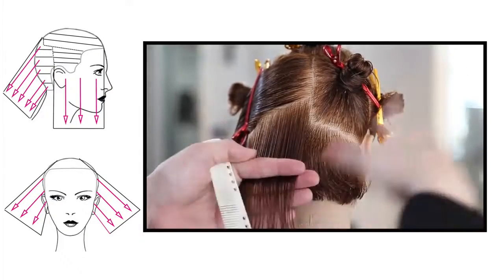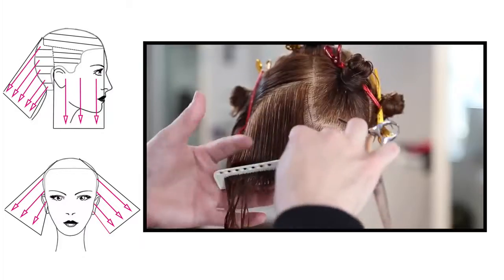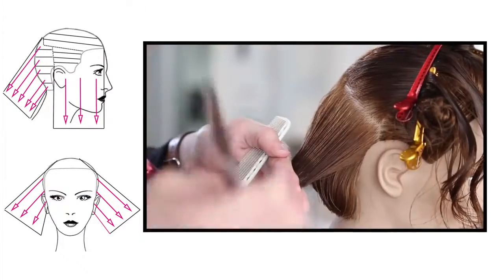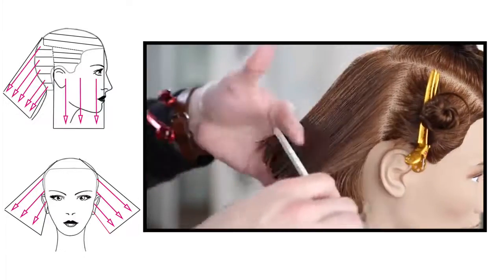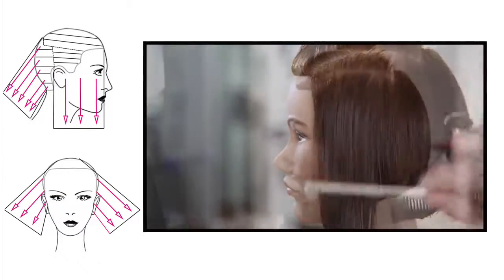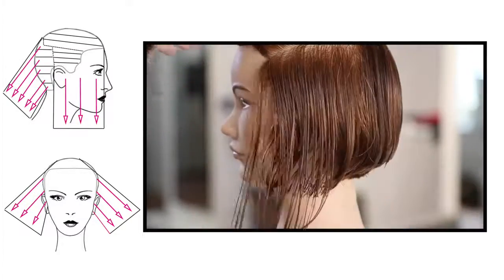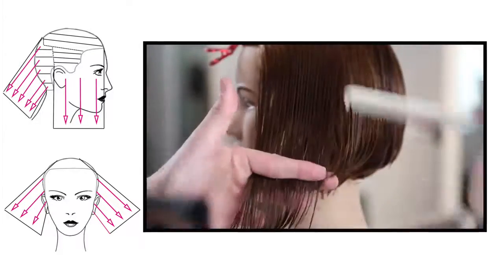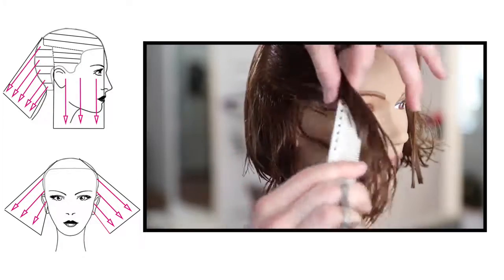Medium length haircut step by step